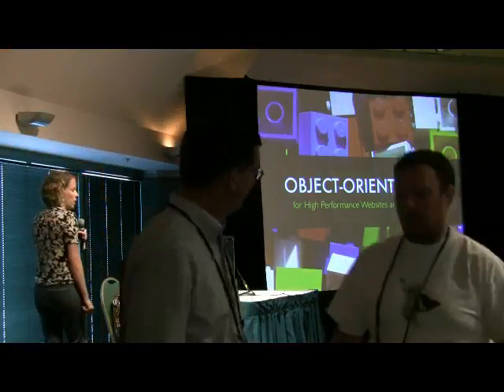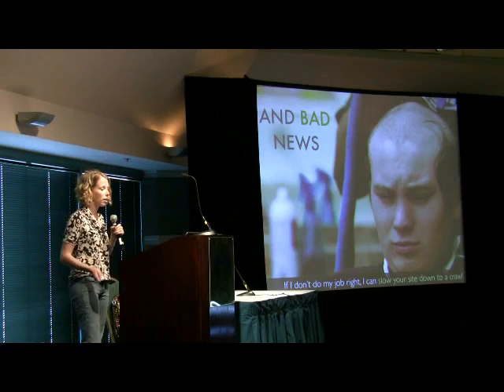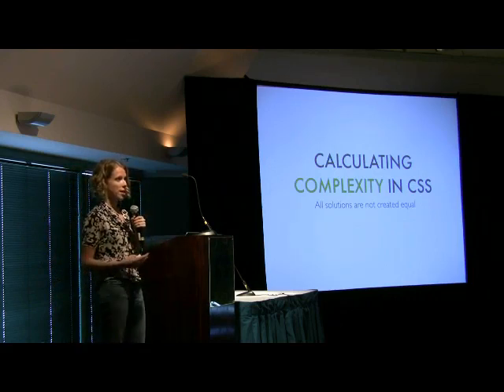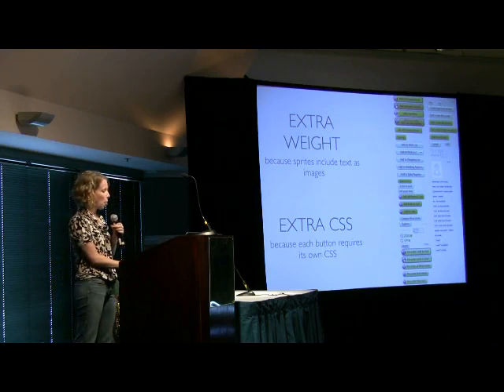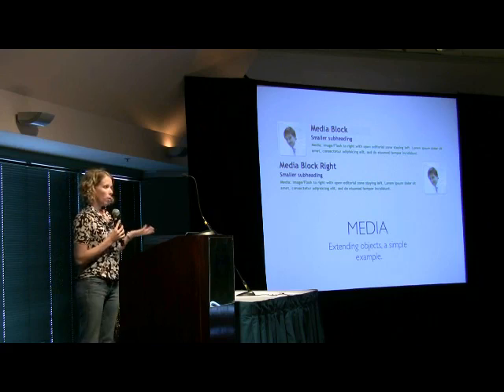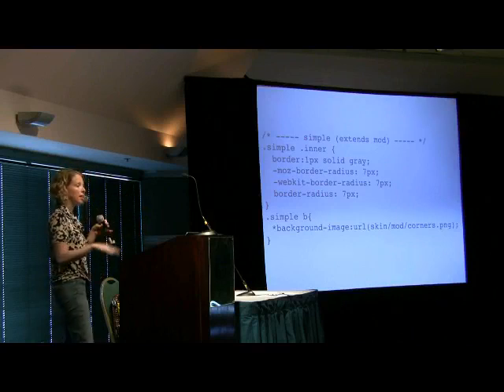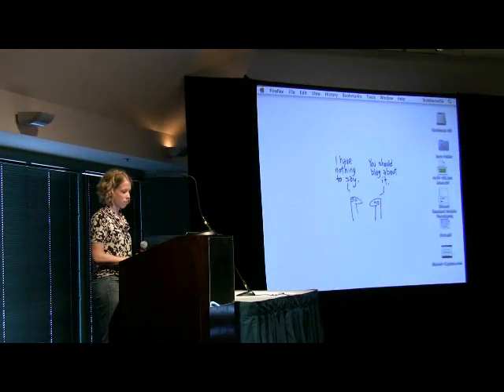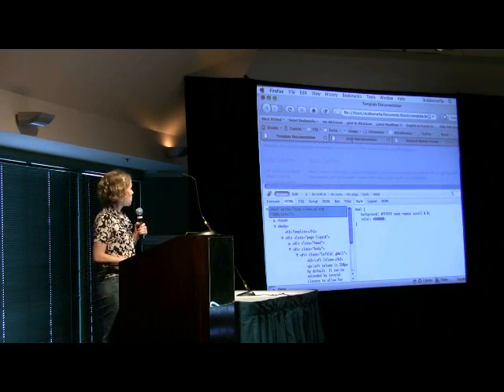Object Oriented CSS for high performance websites and applications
Nicole Sullivan's talk at the 2009 Percona Performance Conference.